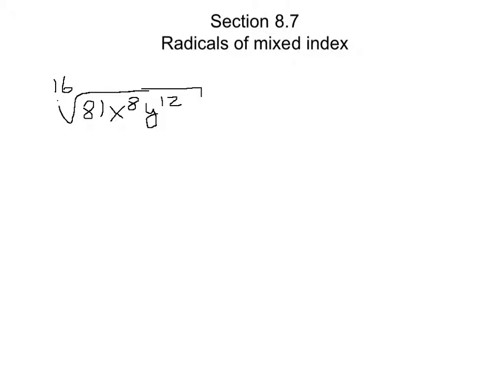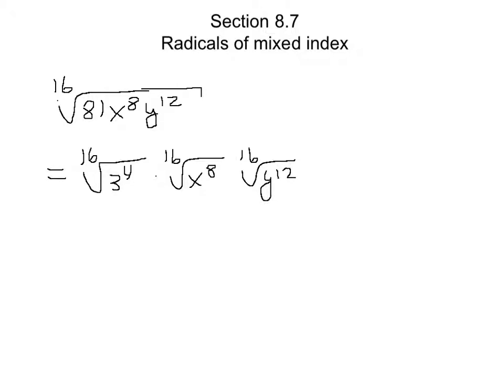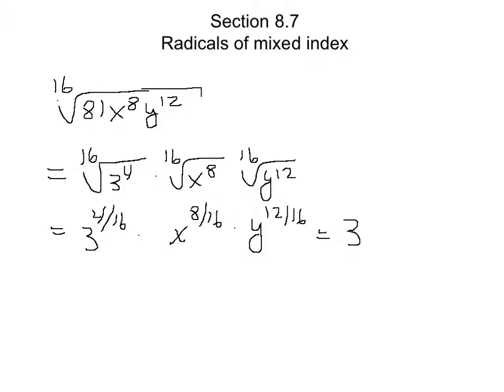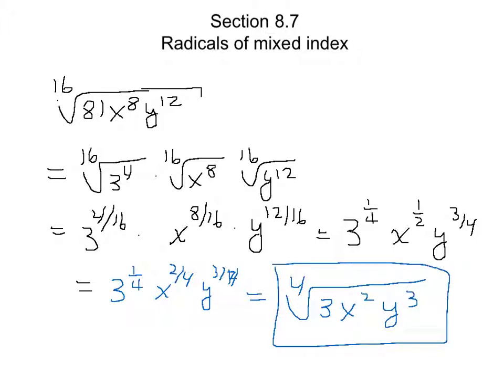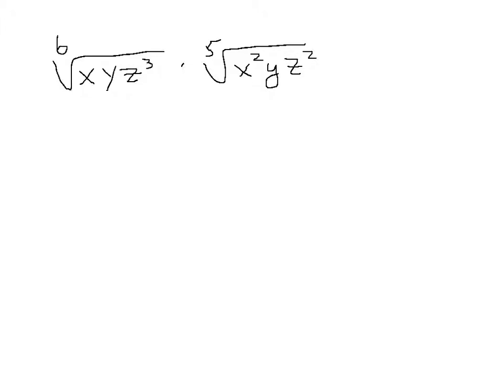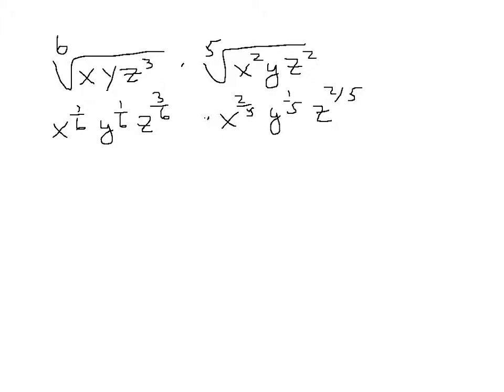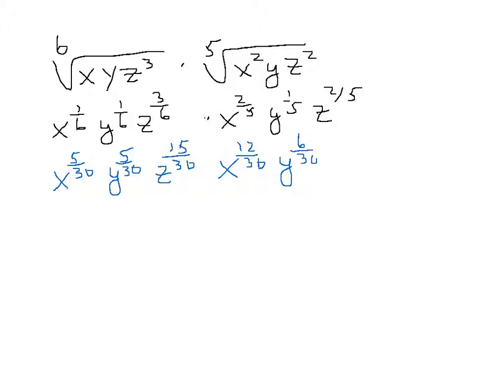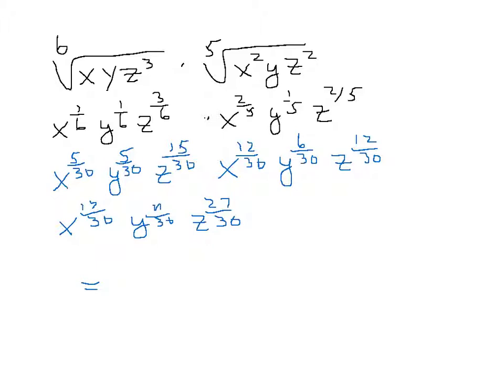Section 8.7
Radicals of mixed index